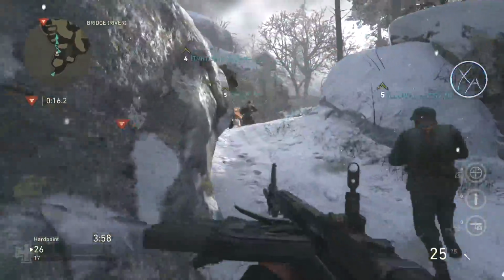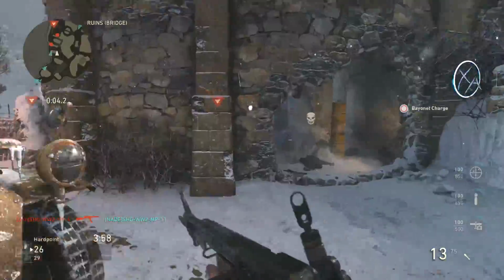Is CoD WW2 any Good? | Beta Likes & Dislikes (Ardennes Forest M1941 Johnson Gameplay)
Today I discuss the good, the bad, and the ugly aspects of the CoD WW2 Beta based on my experience so far. Thanks to Activision for the flights and hotels to capture this gameplay at the SHG studio!